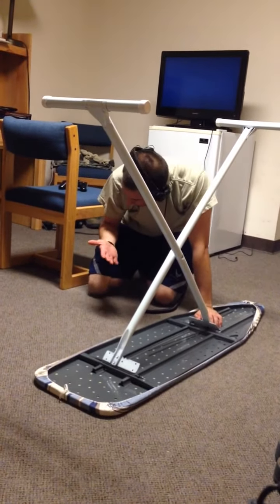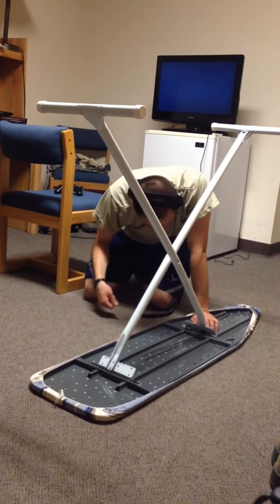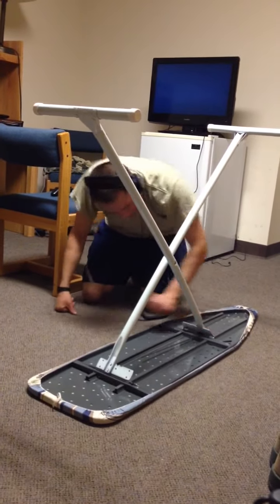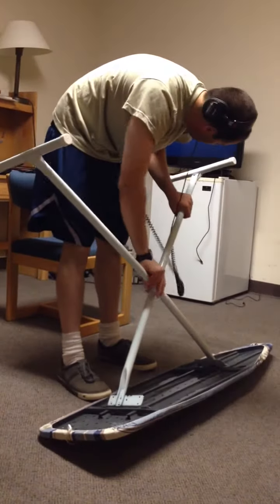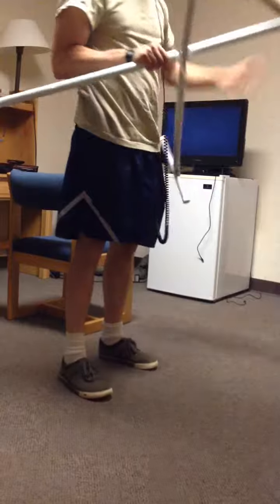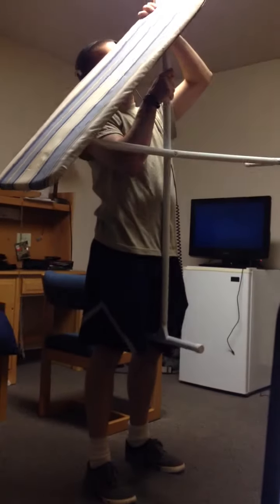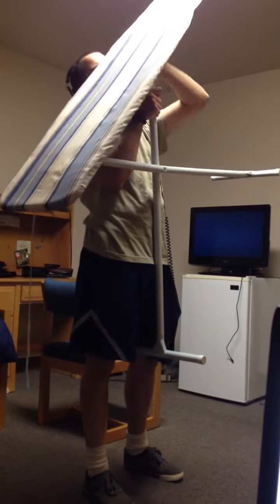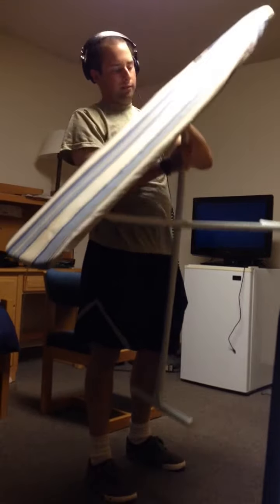Man Vs. Ironing Board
In an epic battle of wits, one man displays his cunning against the plight of mechanical engineering's finest foe. Who will prevail when the dust is settled and the dawn begins to rise?